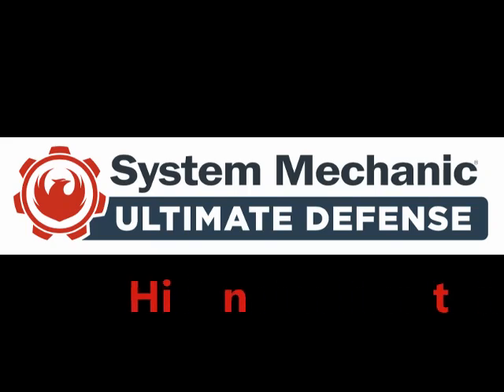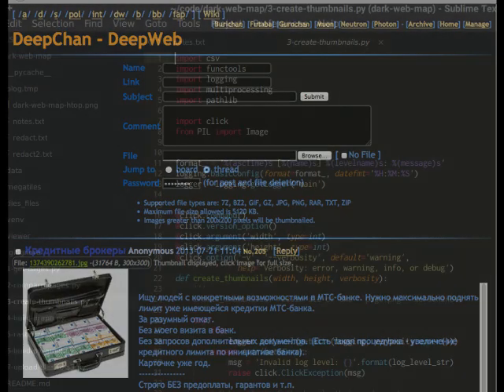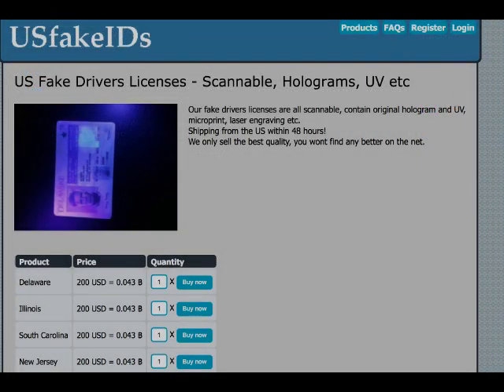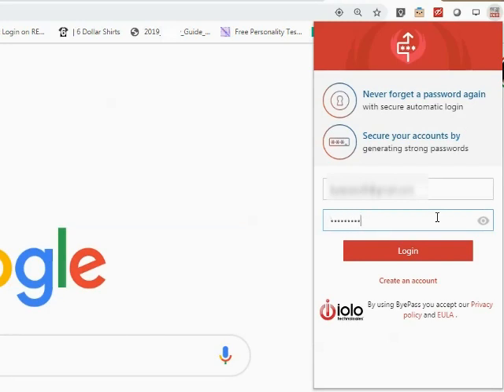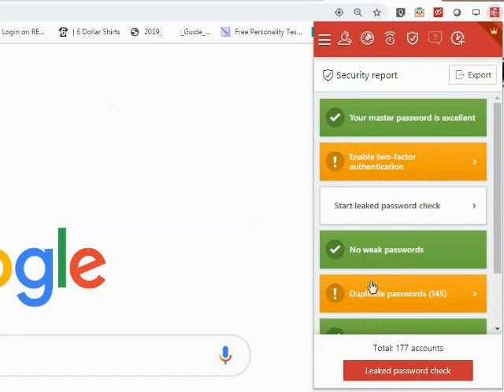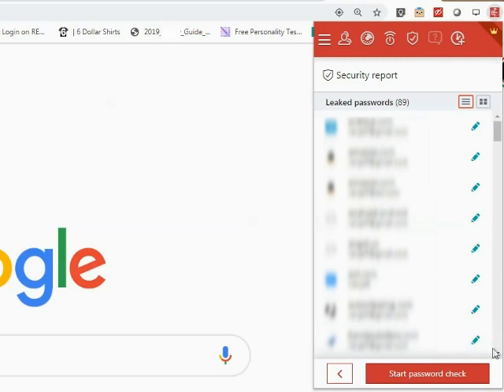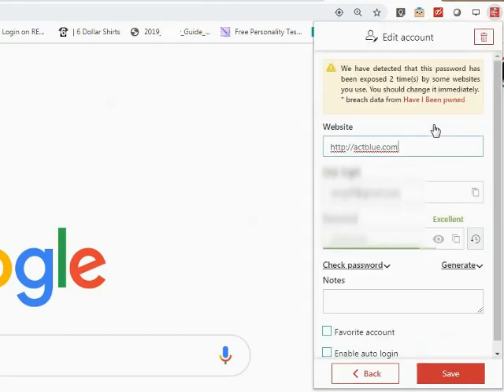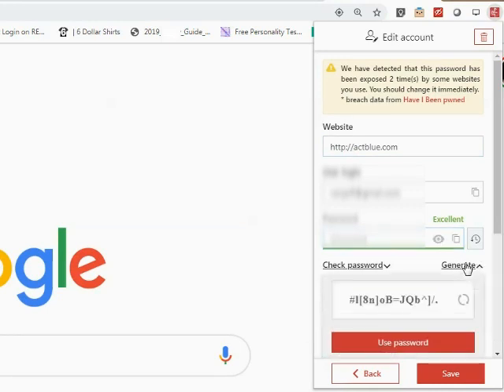Check for Leaked Passwords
Have any of your passwords leaked? Passwords are considered “leaked” if they appear on dark-web databases hackers share with each other to gain access to users’ personal information. Here’s how to use ByePass to perform a dark-web scan that checks for this security vulnerability.